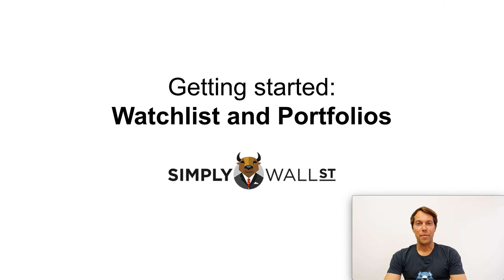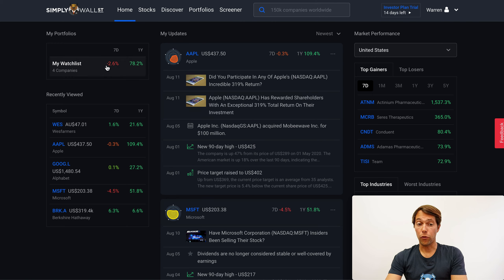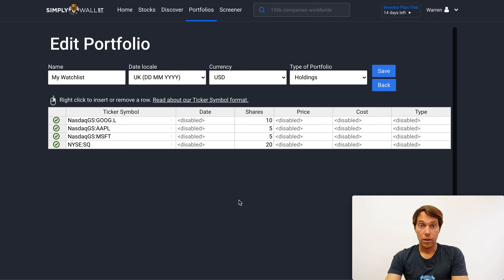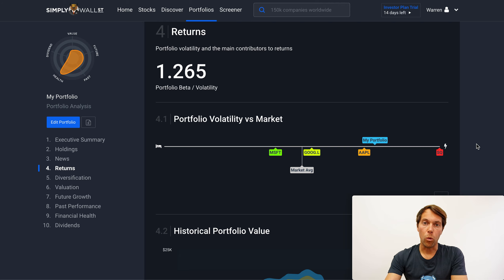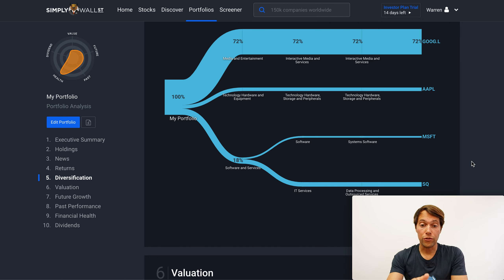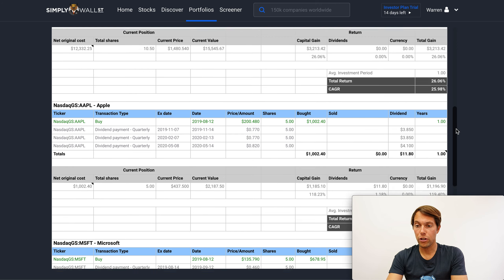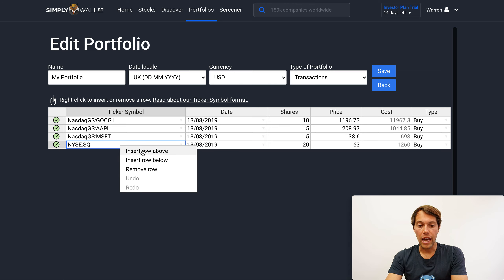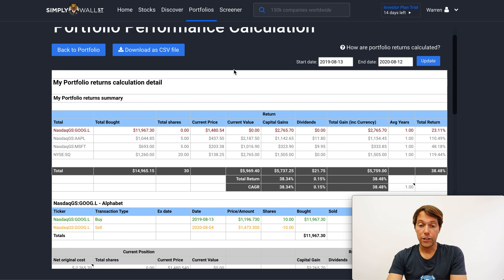Watchlist and Portfolios - Getting Started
Follow Al as he explains the Simply Wall St Watchlist and Portfolio features as part of our 'Getting Started' series.

0:00 - Introduction
0:37 - Adding companies to your watchlist
1:40 - Dashboard features explained
2:57 - Adding holdings to your Portfolio
4:36 - Portfolio analysis explained
9:22 - Detailed returns report explained
10:46 - Transaction portfolio set up
13:03 - Transaction portfolio analysis explained
14:22 - Multi-currency support